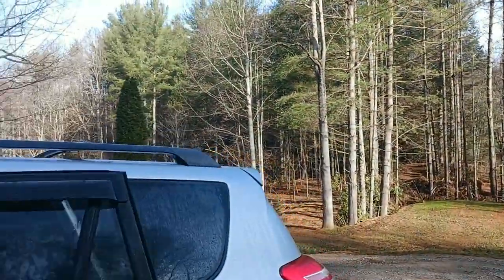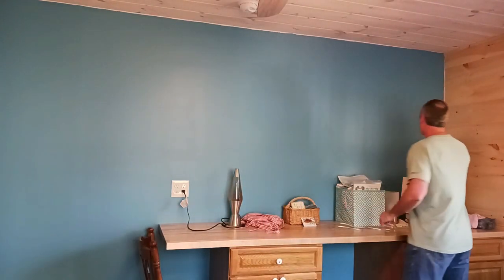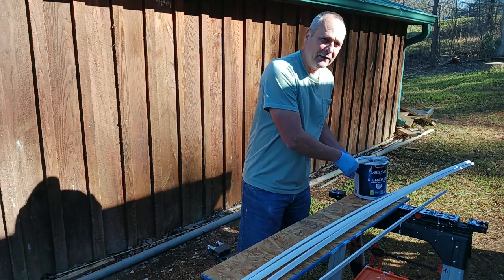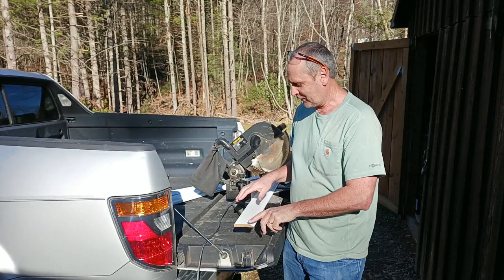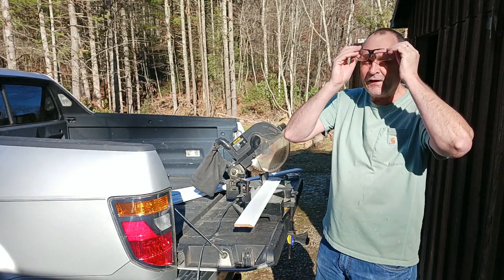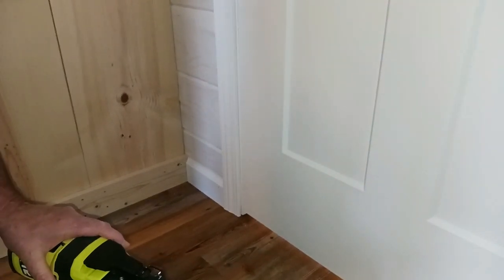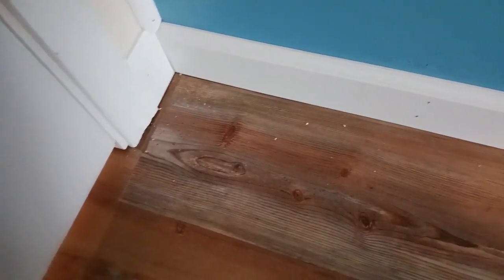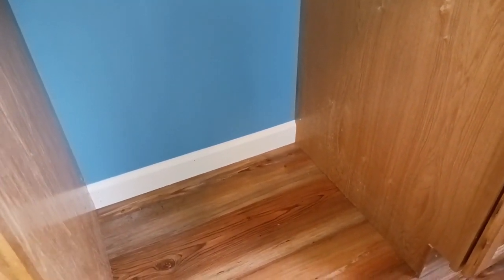East Tennessee Remodel - ALMOST DONE!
I visited my mother in WV after returning the extra flooring. While I was gone, Hubby was busy and finished the trim work in the spare bedroom/craft room.